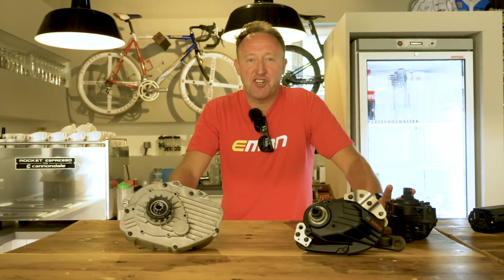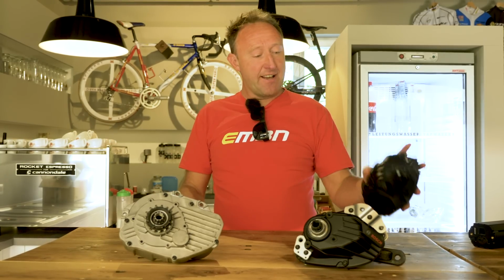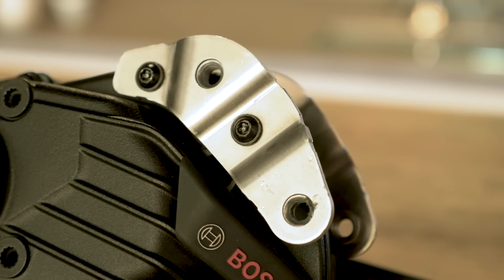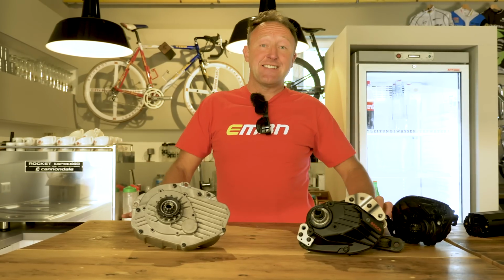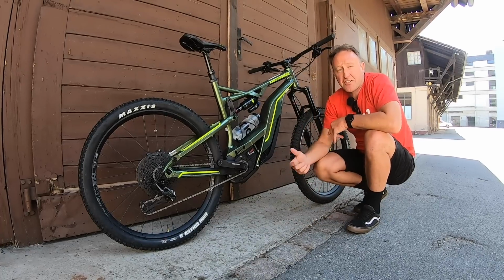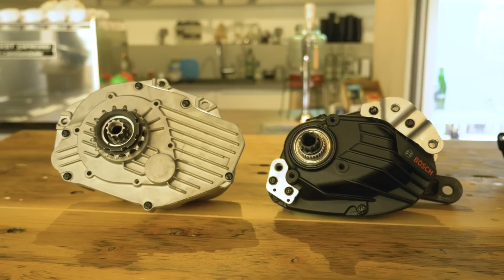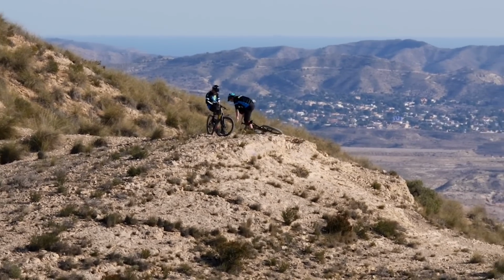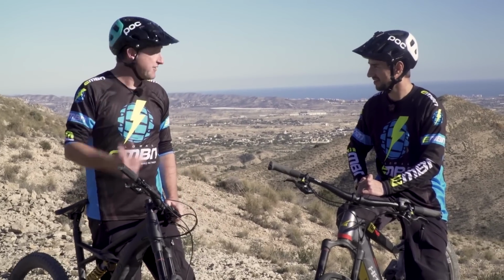The New Bosch Motor? | Ask EMBN Anything About E-MTB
What can you tell me about the new Bosch motor? Where can I rent and ride an EMTB in Scotland? What are your favourite tyres? Find out the answers to these questions and more in this weeks Ask EMBN Show⚡️

Got a question for Chris and Steve? Submit it in the comments below by using the hashtag

If you'd like to contribute captions and video info in your language, here's the link 👍

The know-how…
The skills…
The tech…
The inspiration…